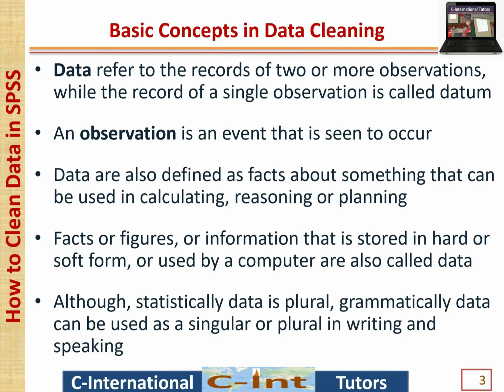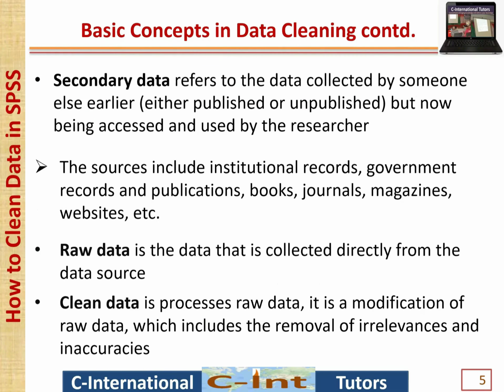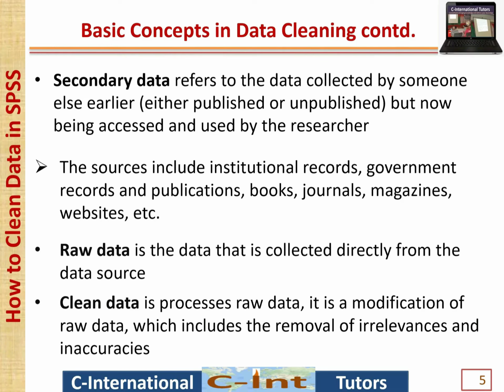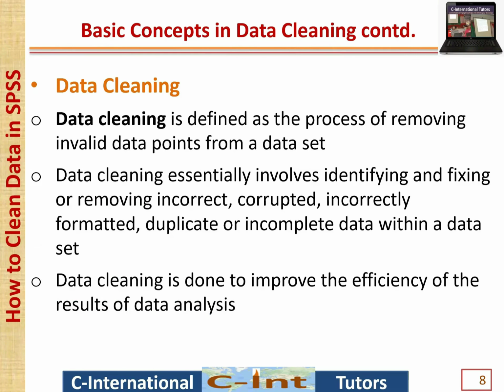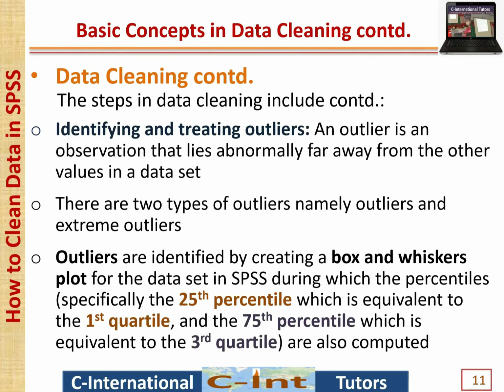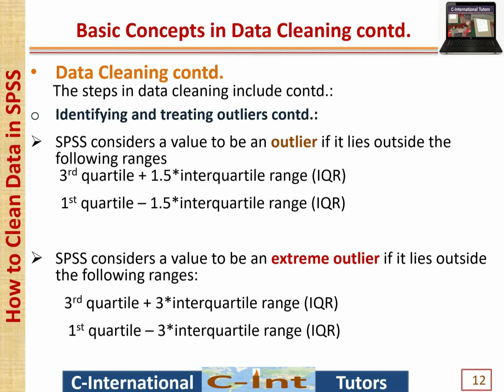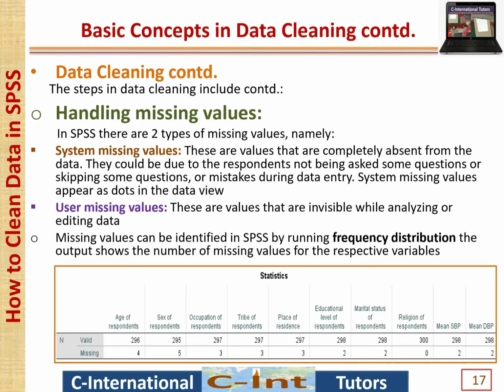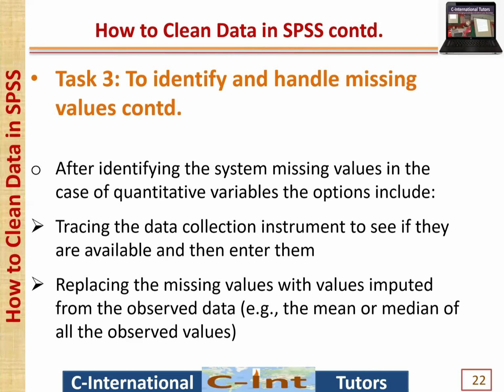Basic Concepts In Data Cleaning Cint Tut Da 005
This video covers the basic concept in data cleaning